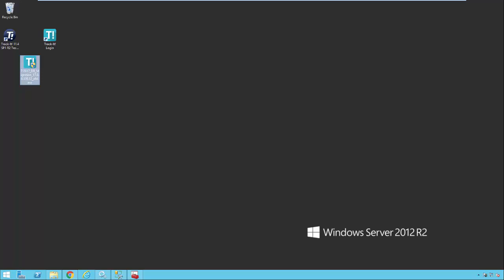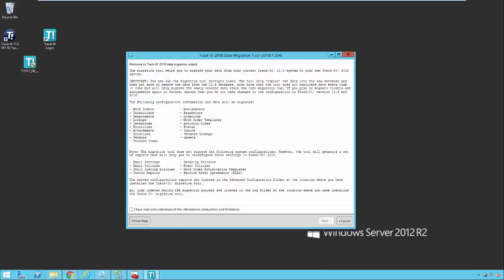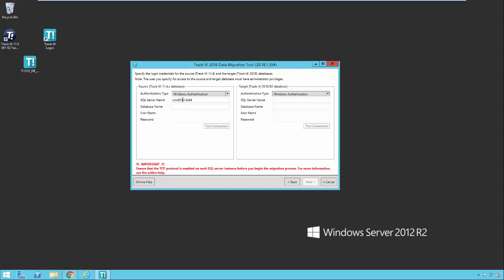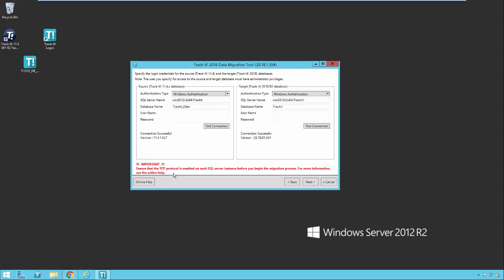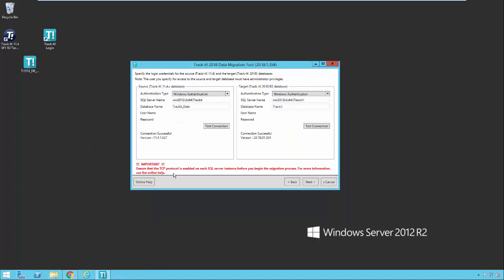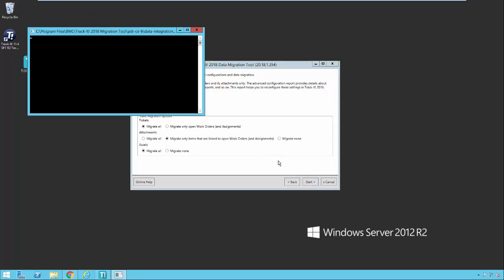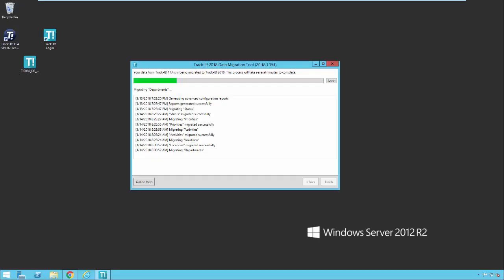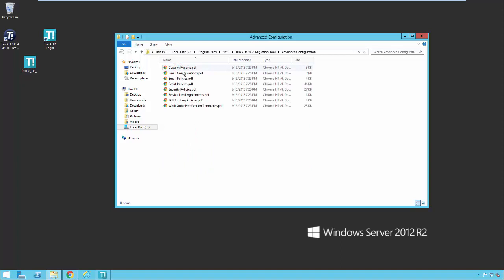Track-It! 2018 - Migration Tool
This video provides information about migration tool in Track-It! version 2018.